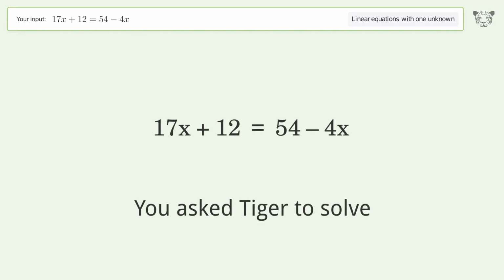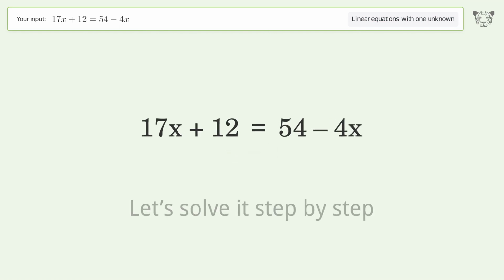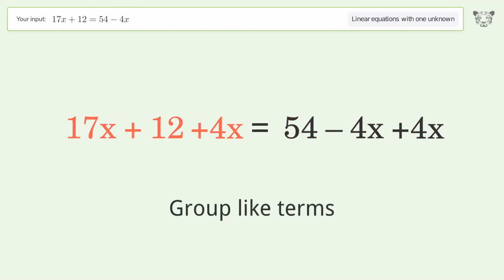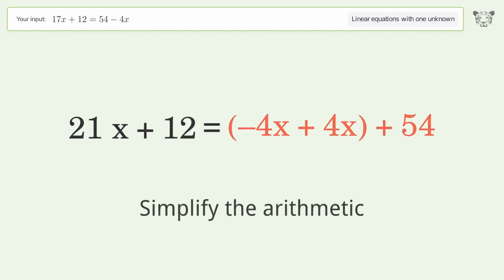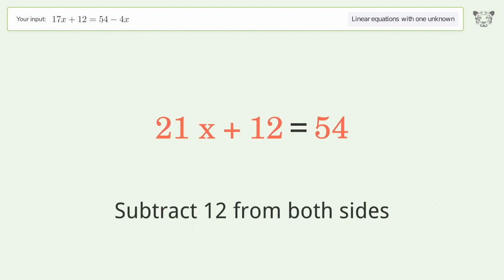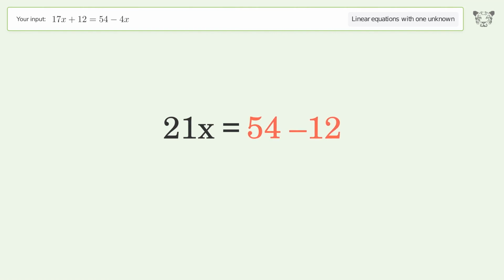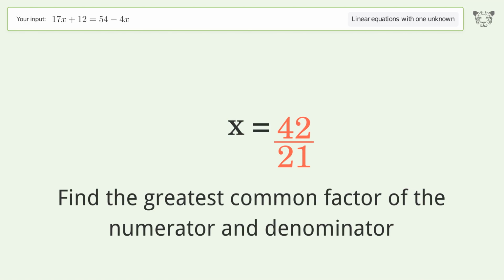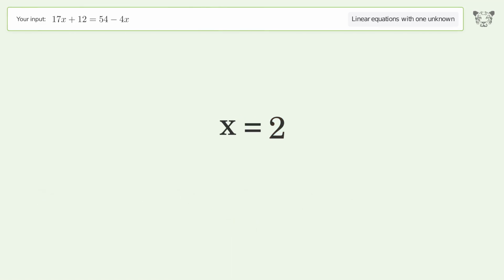Linear equation with one unknown: Solve 17x+12=54-4x step-by-step solution